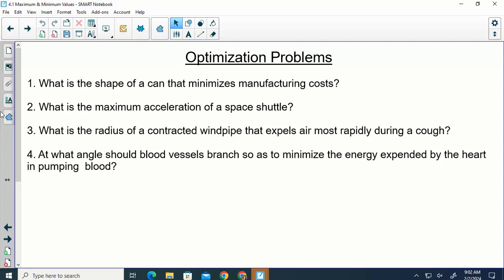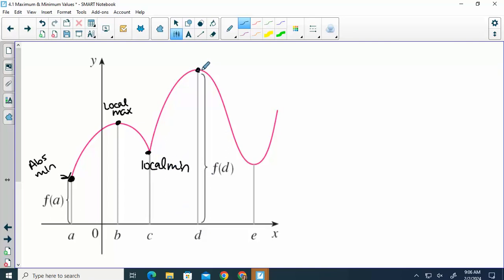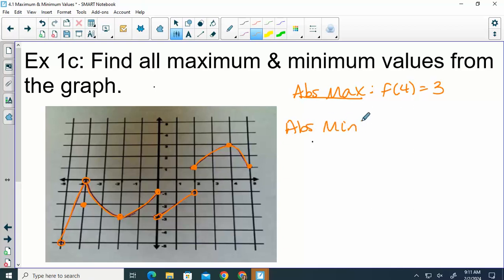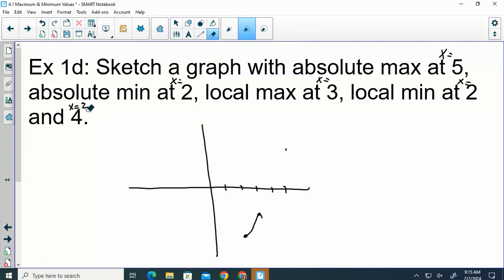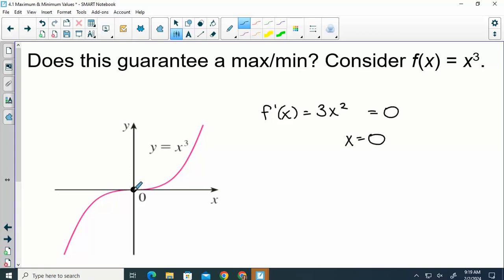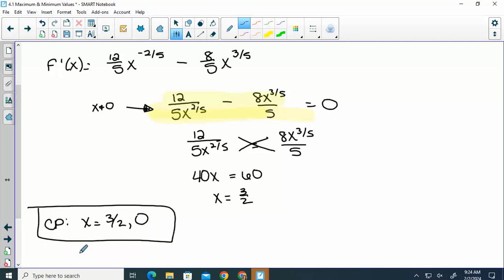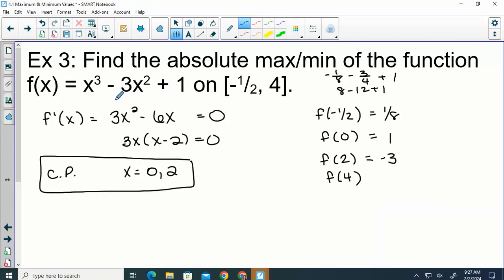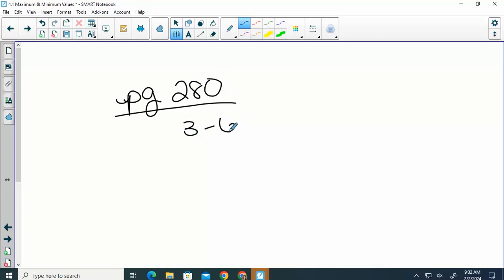Section 4 1 Feb 2